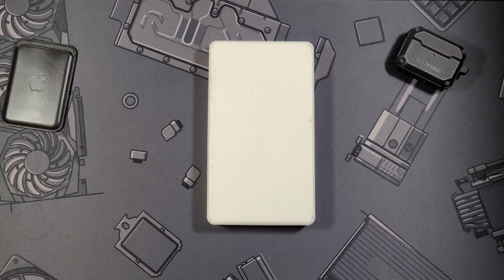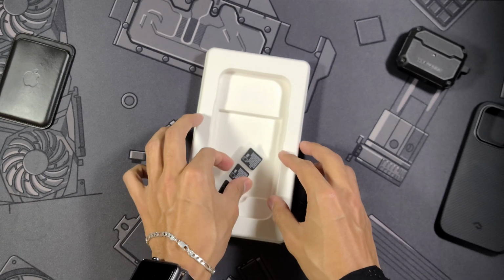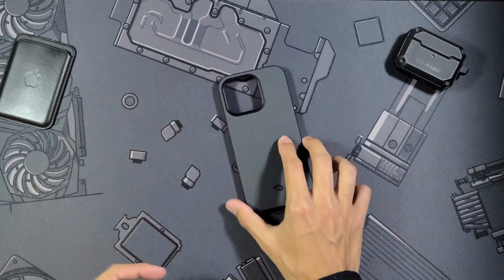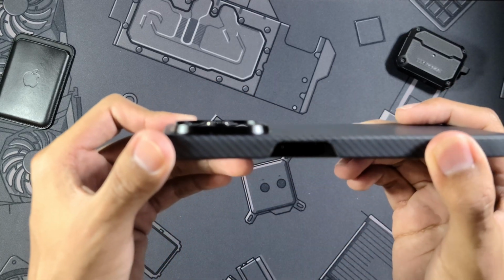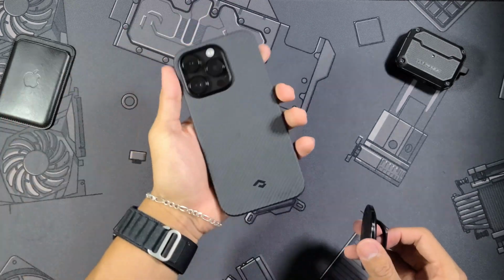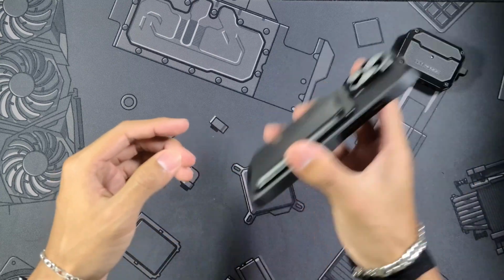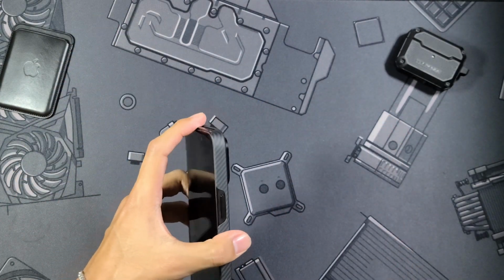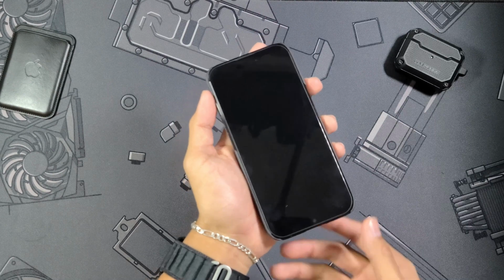iPhone 14 Pro Pitaka MagEZ Case 3 Review (BEST SLIM CASE?)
Taking a look at the MagEZ 3 case from Pitaka and while I'm not a huge fan of minimalist cases nor aramid/carbon fiber this case still somehow finds itself on my phone more often than i thought it would, lets find out why that might be the case...

As always Ive linked this case here in case you'd like to purchase it for yourself

This video is not sponsored in any way, shape, nor form and Pitaka had no say in any of what was stated in the video. Everything stated was from my own thoughts and opinions